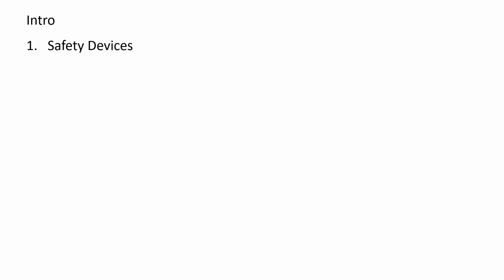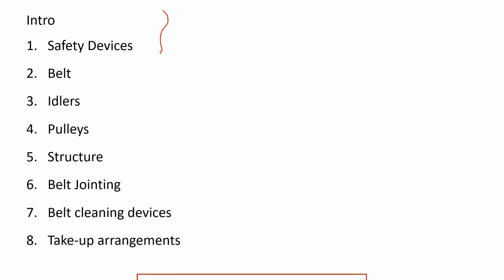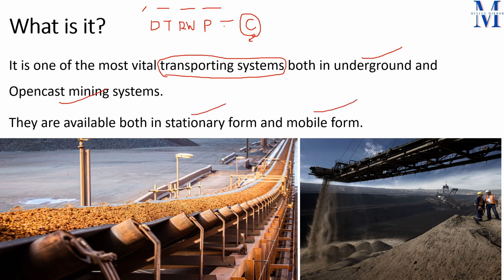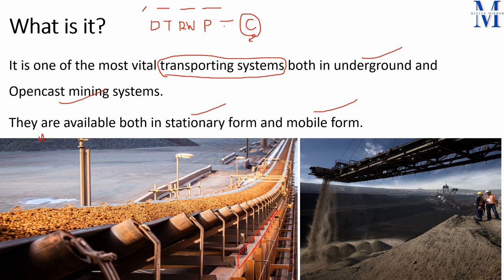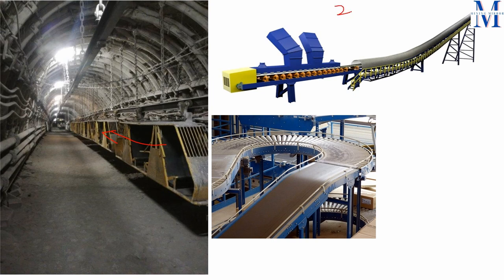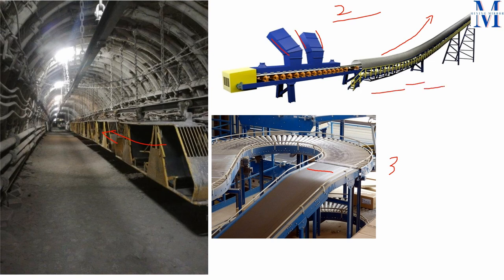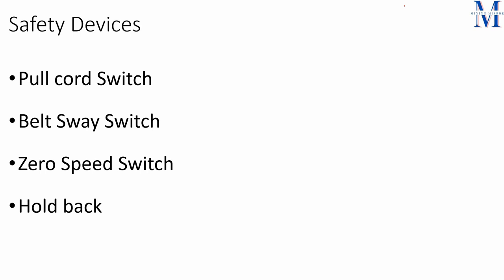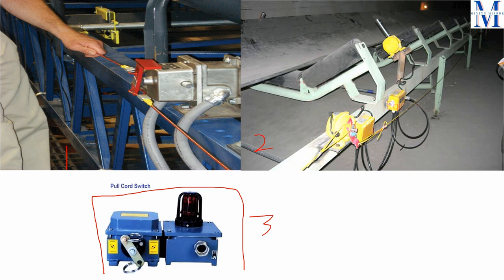Conveyor Belt Safety Features | Pull Cord Switch, Belt Sway Switch, Zero Speed Switch & Hold Back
Conveyor Belt Part 1: Introduction and Safety Features